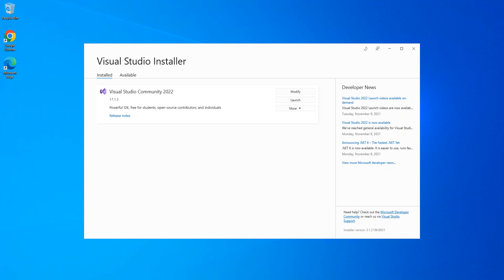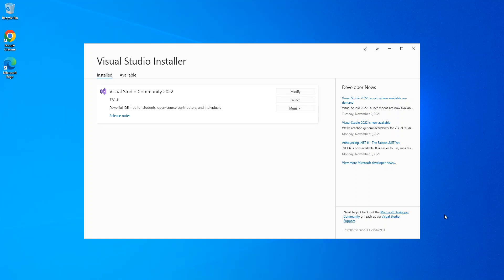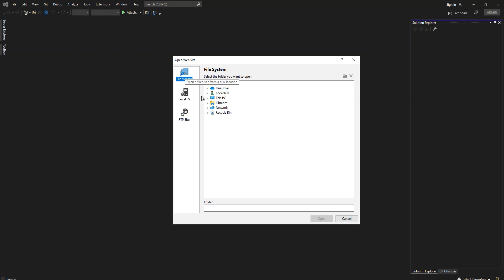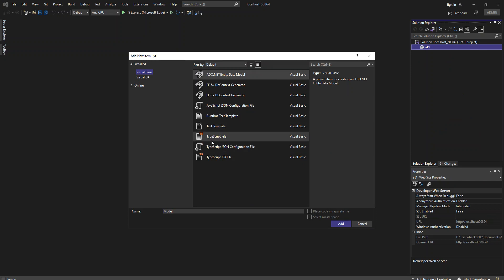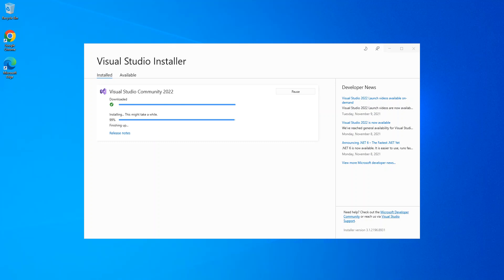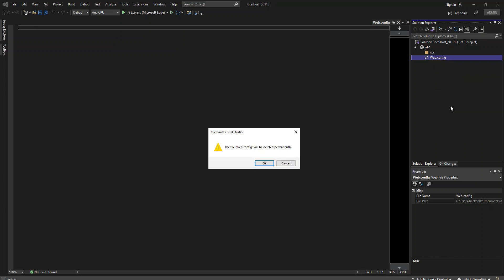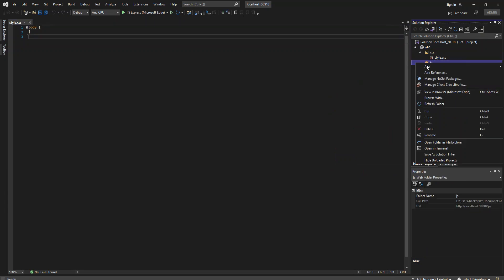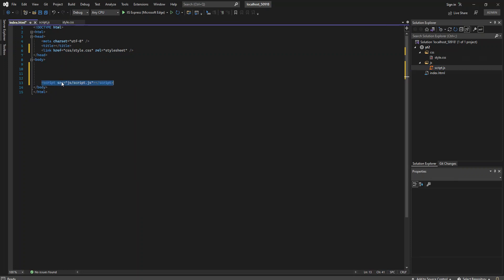Websites in Visual Studio 2022(HTML /JavaScript /CSS)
HTML stands for Hyper Text Markup Language for web pages. With HTML you can create your own website.
CSS for Cascading Style Sheet. CSS describes how HTML elements should be displayed
Visual Studio is arguably the best comprehensive IDE for .NET and C++ developers on Windows.
With the Visual Studio 2022 you can create rich native apps using .NET across IOS, Android & Windows. You can also share code across device platforms with .NET Standard.